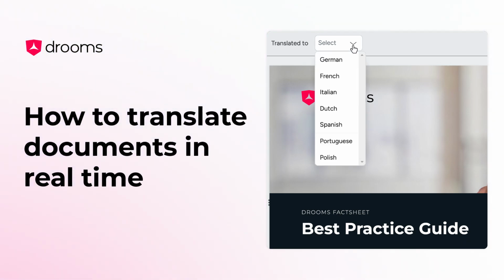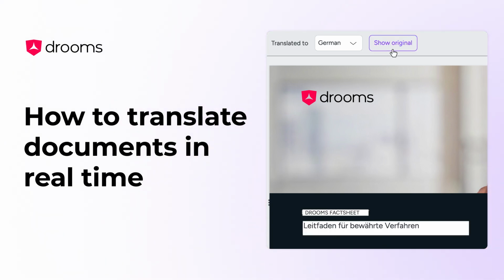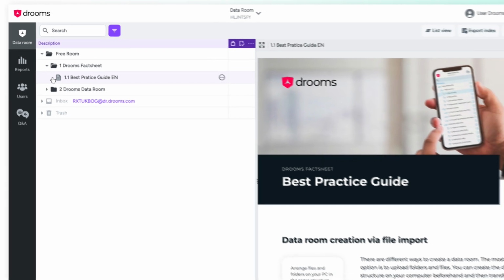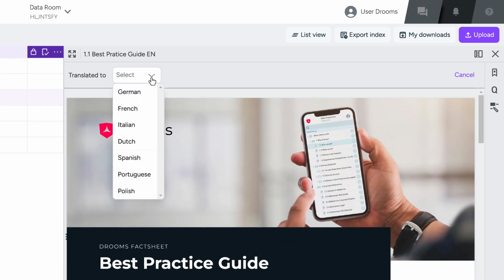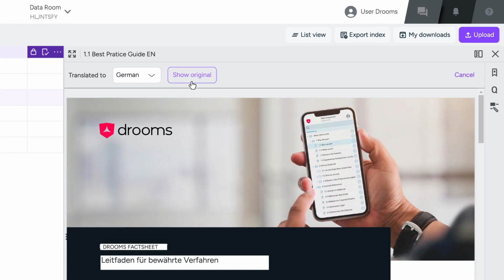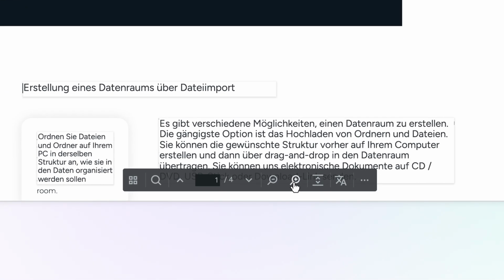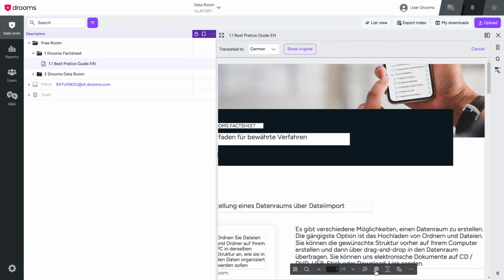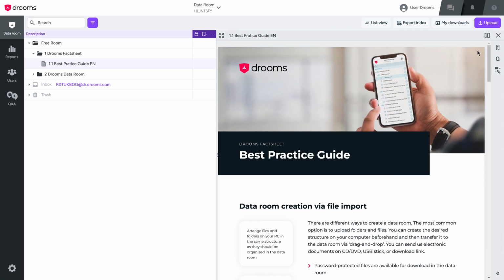How to translate documents in real time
Our built-in translation feature enables seamless document translation in seven languages, allowing you to work effortlessly across borders, all within your data room.